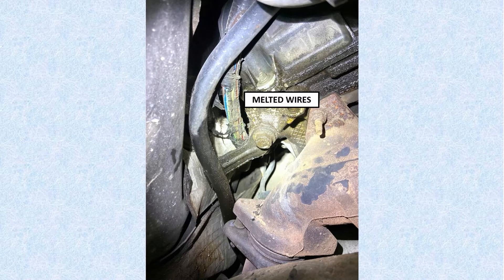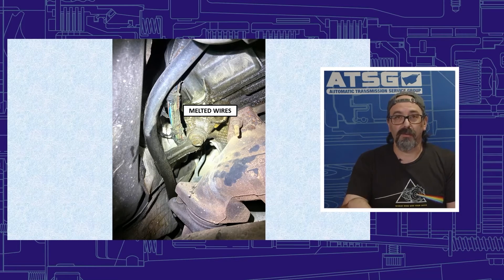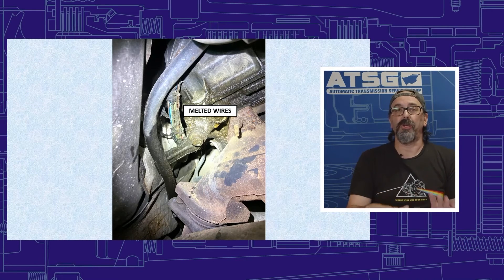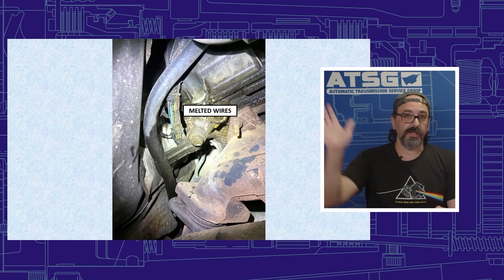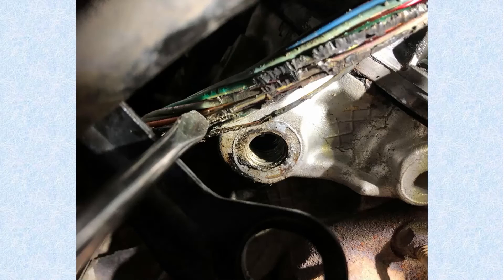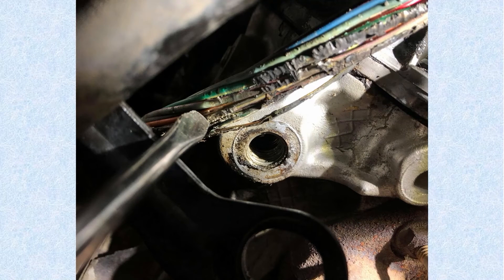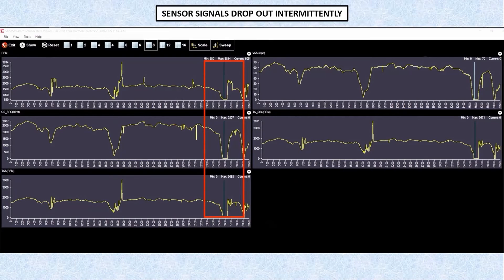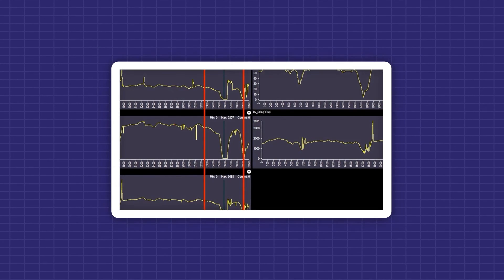ATSG - 6R80: SPEED SENSOR PROBLEM P062C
Become an ATSG member now to access all of the Confirmed Fix videos, unlimited technical hotline calls, thousands of Bulletins in our Tech Library, and 30% off ATSG manuals, webinars & seminars